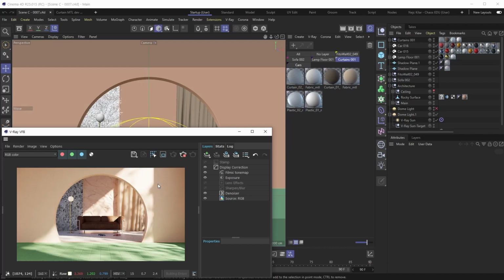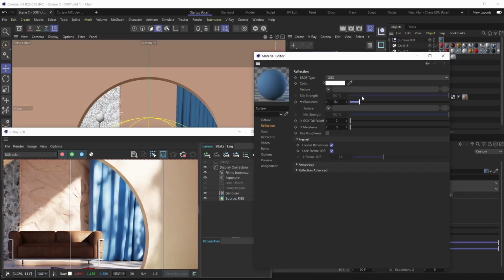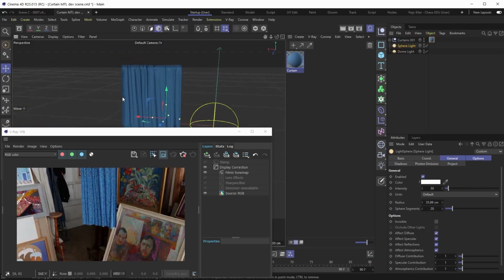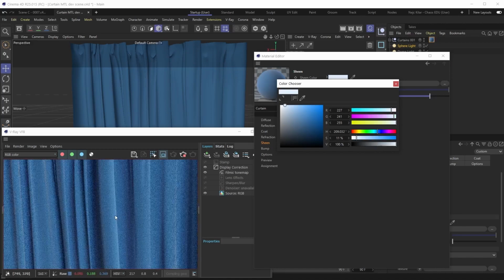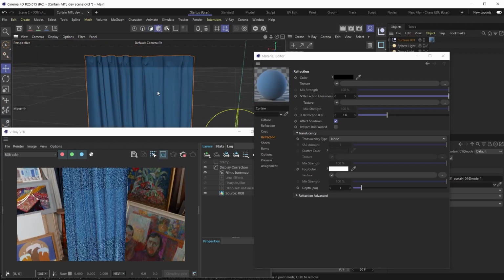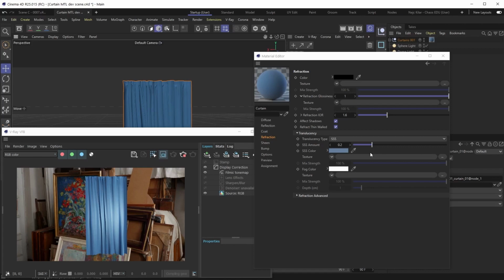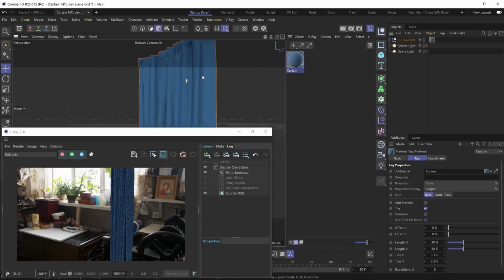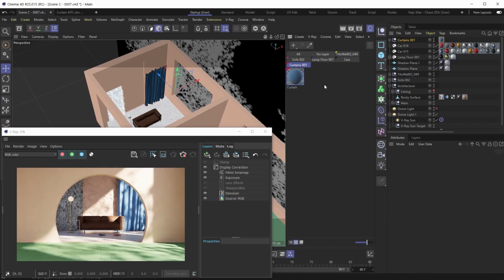Beginner’s guide to interior design rendering — Part 6: Creating a realistic curtain material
This video is part of the ‘’Beginner’s guide to interior design rendering’’ tutorial series, designed to show you how you can create great-looking interior renders from start to finish with V-Ray for Cinema 4D.

Learn how to create your own, realistic curtain materials in V-Ray 5 for Cinema 4D. In this video, Nejc shows how you can set up the material by tweaking the diffuse, reflection, refraction, sheen parameters, and more. Plus, he gives tips on how to speed up your workflow and optimize your scene for performance.

00:00 Intro
00:58 Creating and applying the material
01:25 Setting up the diffuse color
02:35 Setting up the reflections
04:42 Speeding up the workflow
07:06 The Sheen layer
11:43 Creating the translucency effect
16:25 Adding opacity to the curtain
20:21 Bringing the finalized asset back to the main scene
21:07 Quick tip for scene optimization
22:35 Outro

We’d love to hear your feedback about this tutorial series and any other topics you’d like us to cover in the comments section below.